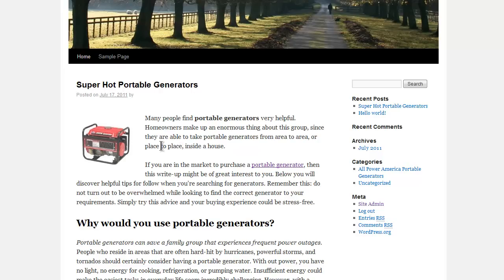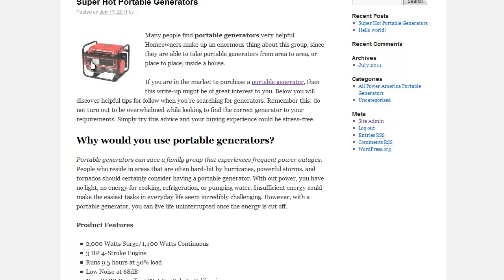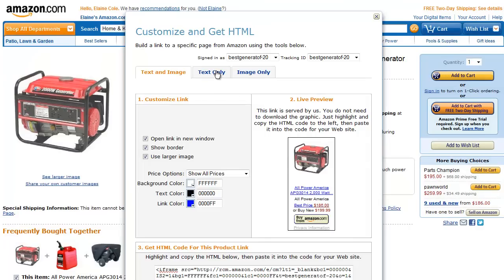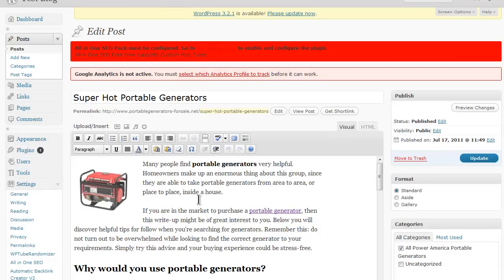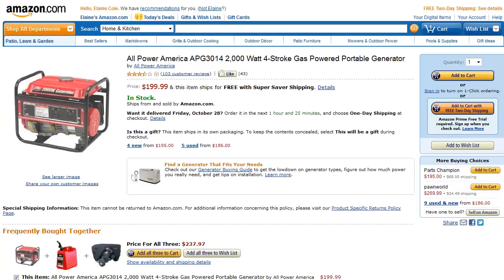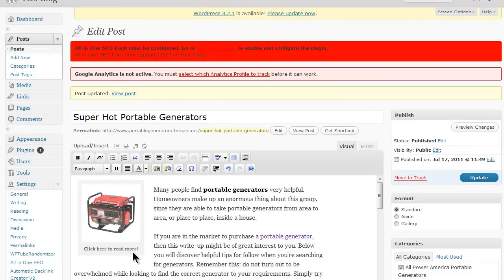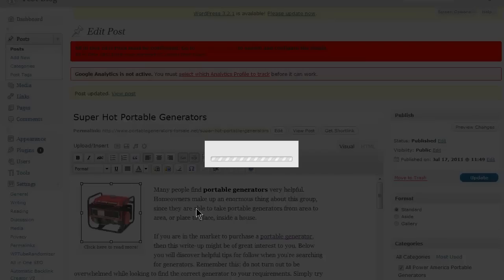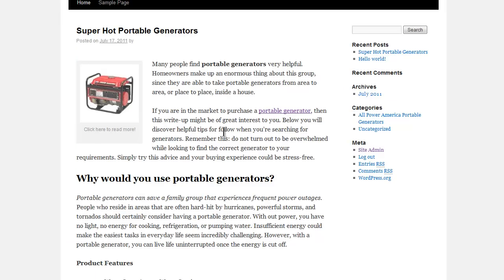Adding affiliate links to images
- In this video I show you how to add your clickable links to images within WordPress. You can use this technique for many different applications. In this video I have used Amazon associates as an example however this can be done for a variety of reasons as you progress within your online career.